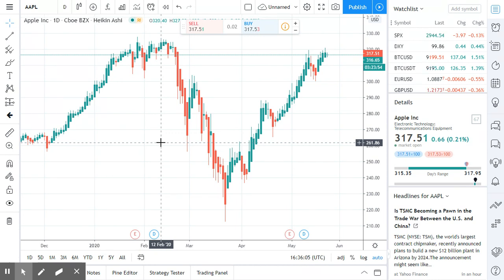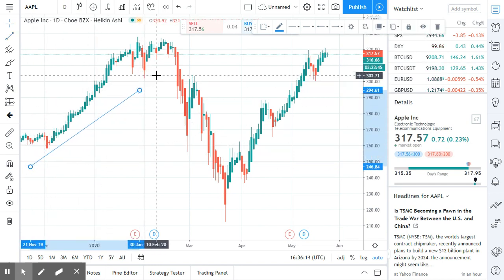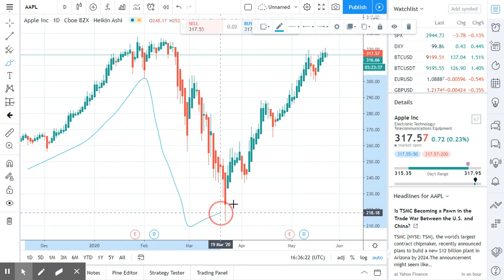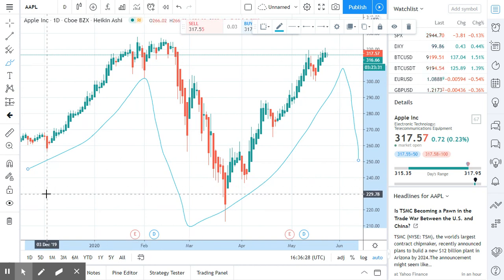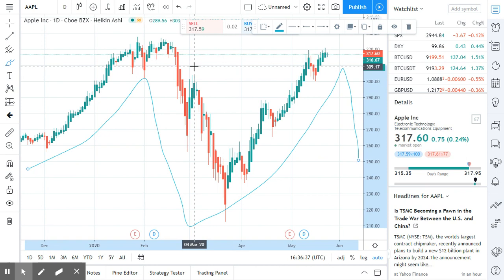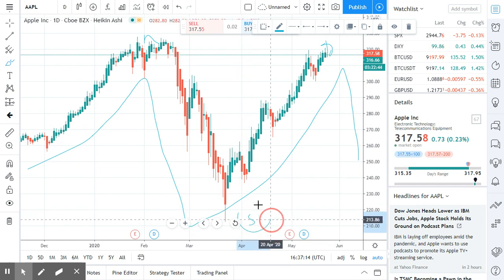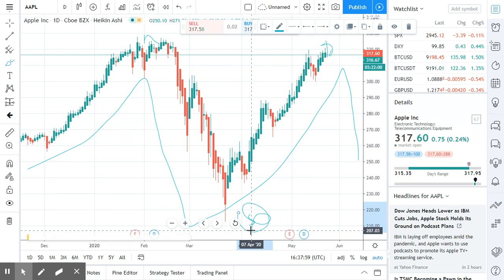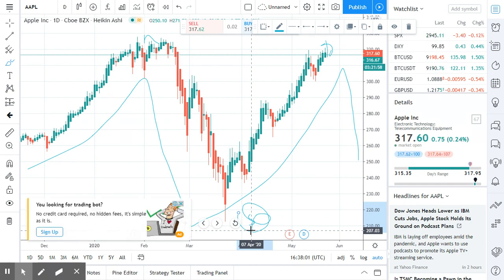Support and resistance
Make free $100 to $1000 now The forex broker I have been using since 6years ago In this Forex Trading course in Zambia: Support and resistance part 5, you will learn about support and resistance.